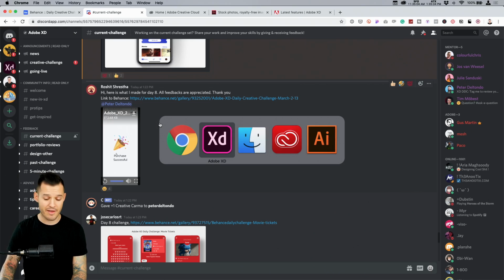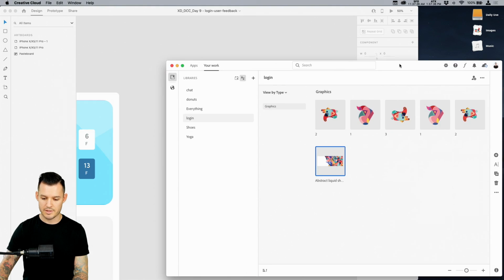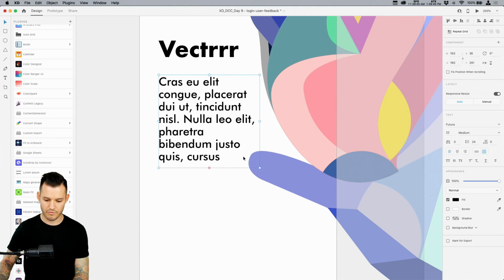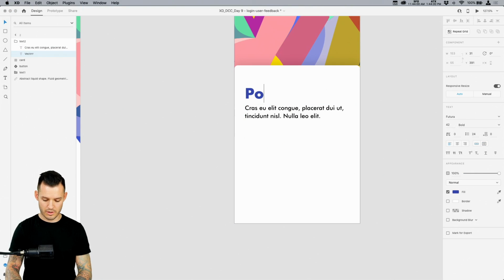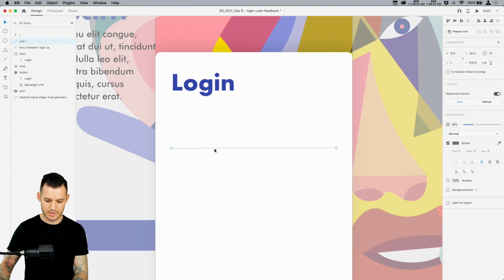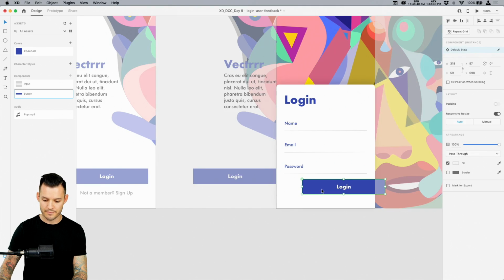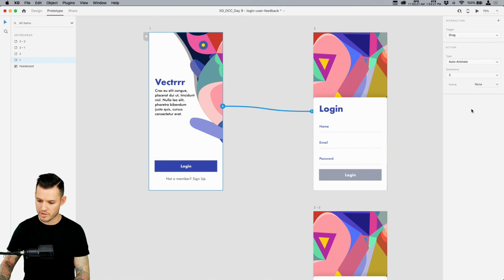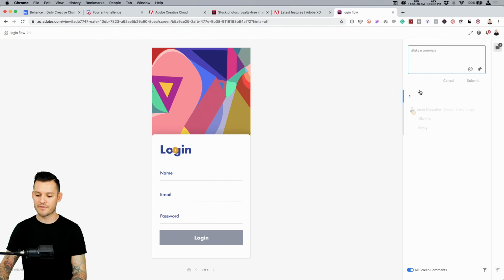Adobe XD Daily Creative Challenge - Sharing | Adobe Creative Cloud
Challenge: Design and prototype the login flow for a social network app. Prepare your design for user feedback using the Share tab.

Join your host every morning at 11:30am PT to learn how to approach each challenge using Adobe XD. Complete 9 challenges by Friday, March 13th and you’ll be on your way to sharpening your skills. Get your questions answered, see what the community is creating and get feedback on your work - see you there!